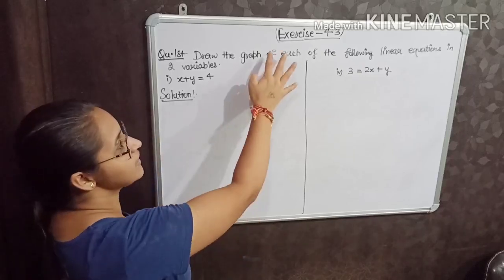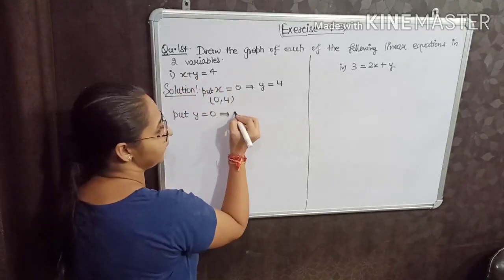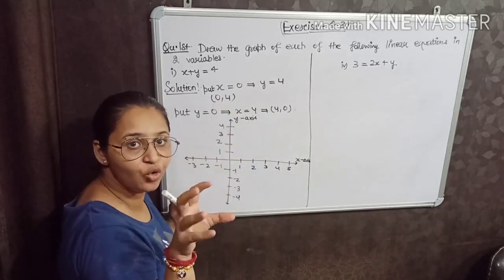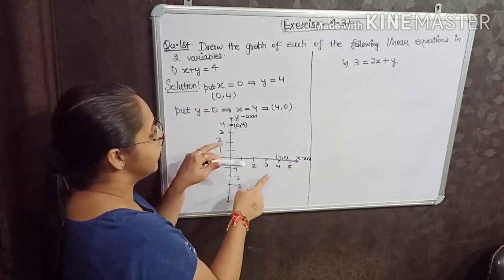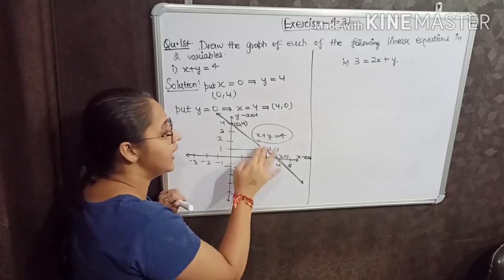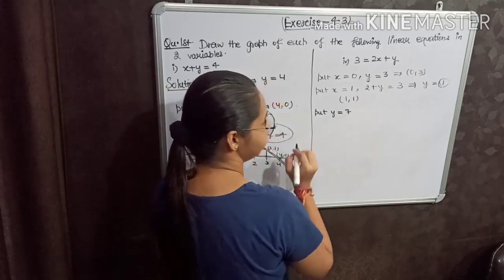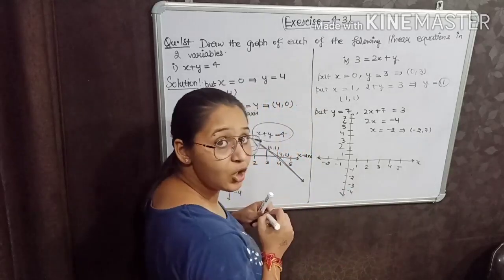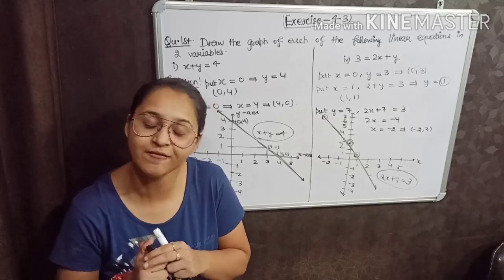Chapter 4 ex 4.3 question 1(i), (iv)